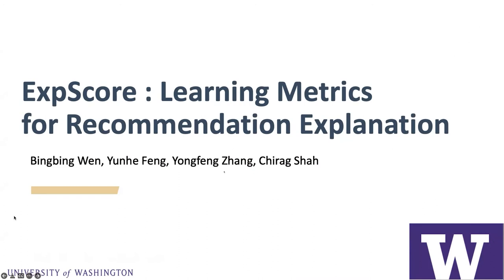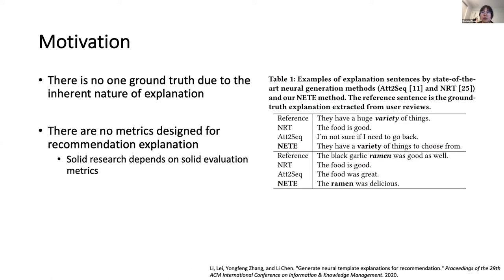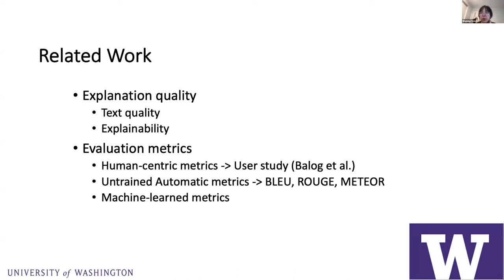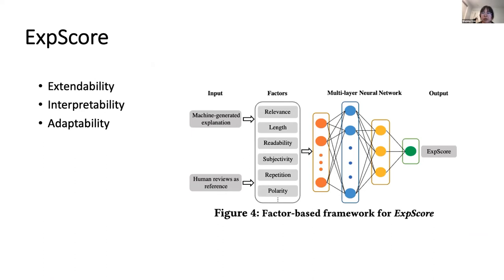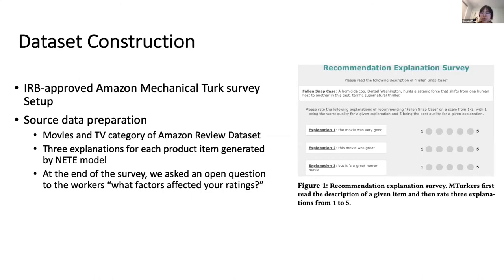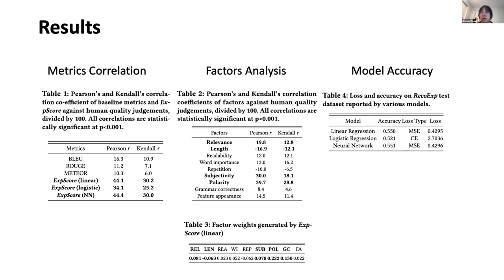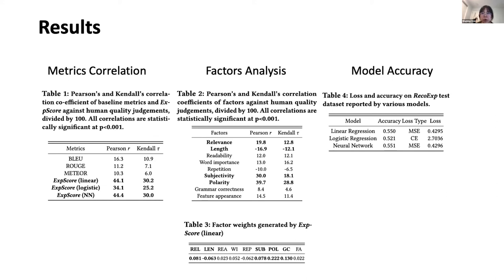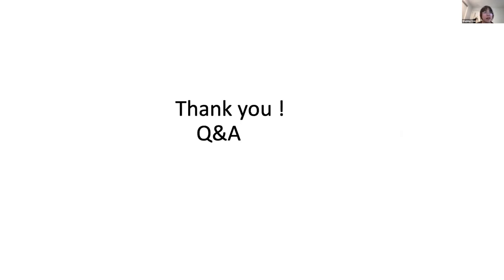ExpScore: Learning Metrics for Recommendation Explanation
Web for Good: Recommender Systems